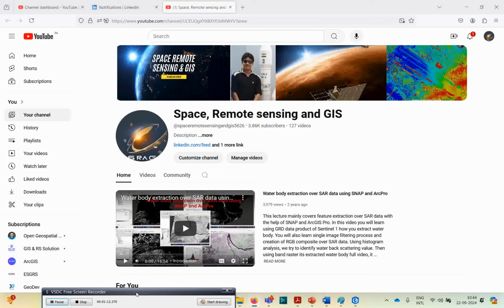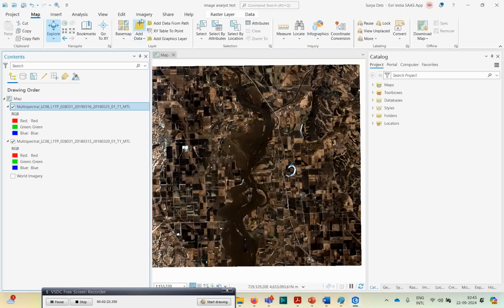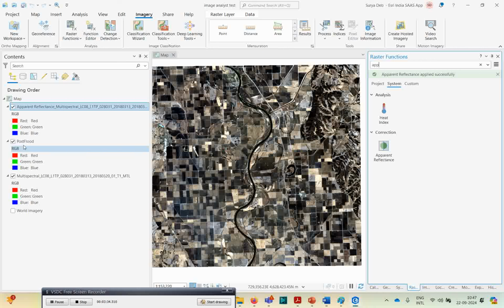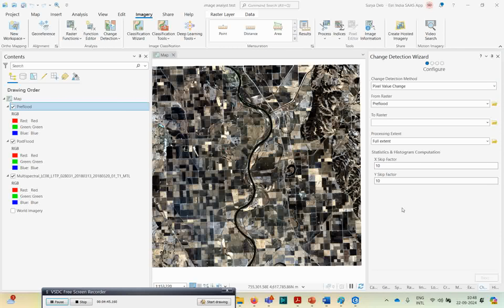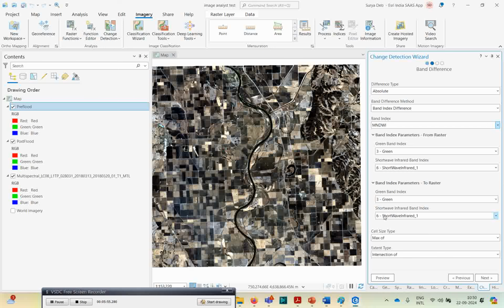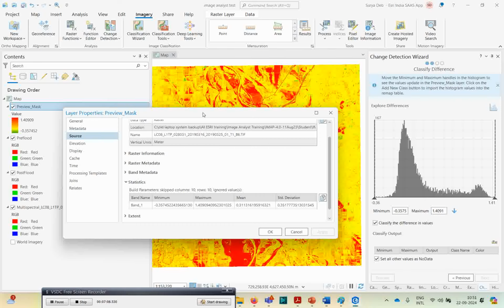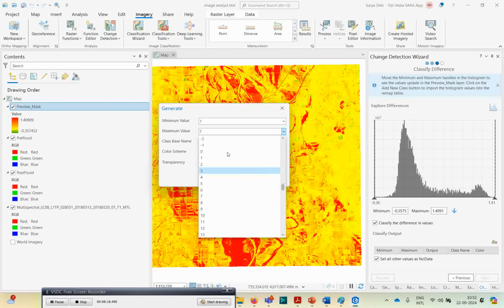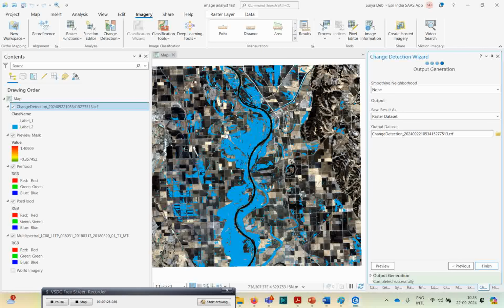Change Detection for Flood Analysis: A Powerful Tool for Decision-Makers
Change detection is an essential tool for understanding shifts in landscapes, especially when analyzing dynamic events like floods. By comparing raster datasets over time, we can detect and quantify changes, helping stakeholders make informed decisions.

Imagine you're a GIS analyst for the weather service, tasked with analyzing a recent flood event in the Midwest region of the United States. To assess the extent of floodwaters, you'll compare two Landsat raster datasets: one from before the flood and one from after. By applying raster functions to process these datasets and using the Change Detection Wizard, you can precisely measure the area impacted by the flood.

In this tutorial, we'll dive into different change detection methods to understand how to analyze flood impacts through raster data. These methods help us answer questions such as:

What areas have changed?
How much has changed?
When did the change occur?
How has the spectral response (e.g., vegetation, water) evolved?
Key Change Detection Types:

Categorical Change Detection

Input: Classified thematic rasters (e.g., land use/land cover)
Question: What did the area change into?
Output: Raster or polygon identifying conversions (e.g., flood zones)
Pixel Value Change Detection

Input: Continuous data (e.g., elevation or index values)
Question: How much did each cell value change?
Output: Raster showing differences in values (e.g., elevation loss during a flood)
Spectral Change Detection

Input: Multiband rasters (e.g., Landsat, Sentinel)
Question: How has the spectral response (e.g., water, vegetation) changed?
Output: Raster showing differences in pixel spectra (e.g., vegetation loss)
Time Series Change Detection

Input: Continuous data (e.g., multi-band, multidimensional rasters)
Question: When did the change occur?
Output: Raster with temporal data on when changes took place
This process is invaluable for monitoring flood impacts and other dynamic events. By comparing multiple time periods, we can gain insights into how these events have reshaped an area, and more importantly, how to plan for the future. 🌊

💡 Want to learn more about detecting and analyzing change in flood scenarios? Watch our step-by-step tutorial on using raster data for change detection!